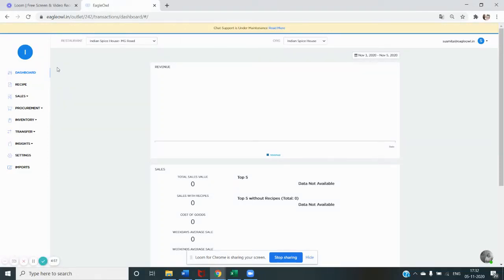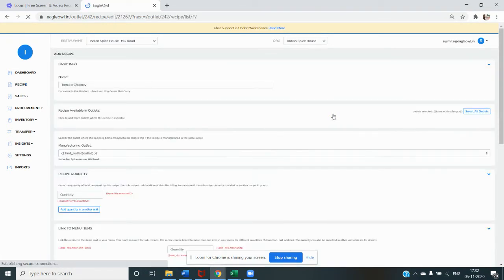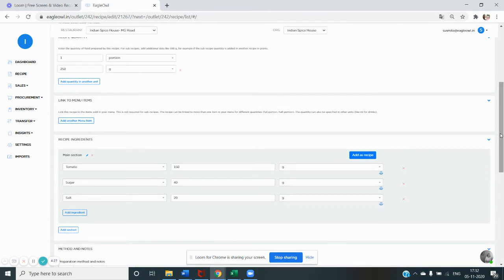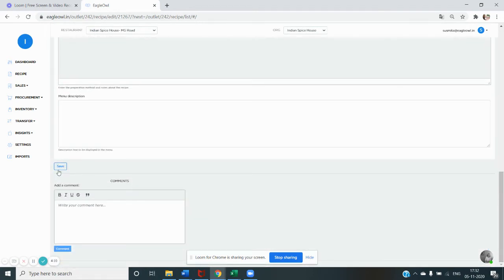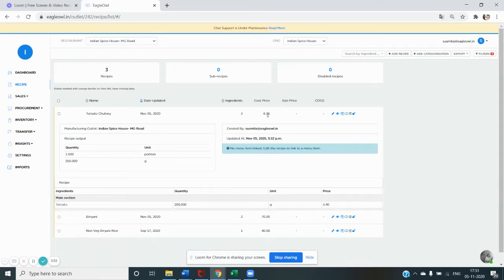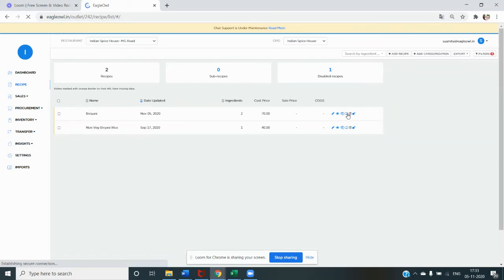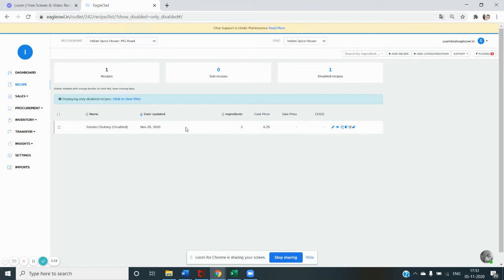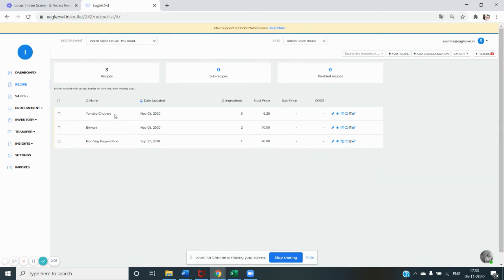EagleOwl Recipe Actions (edit, delete, disable)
Actions such as edit/disable/enable/delete for recipe module.